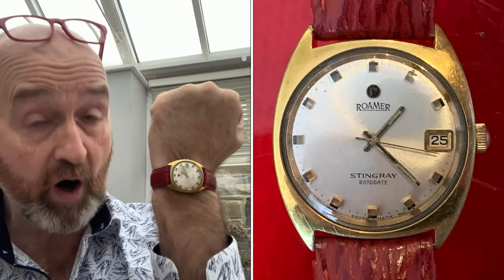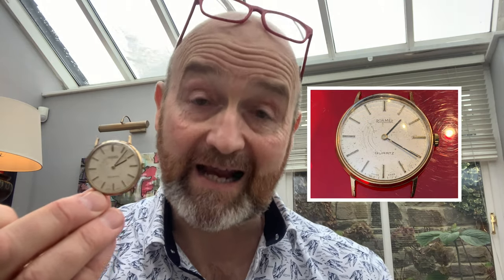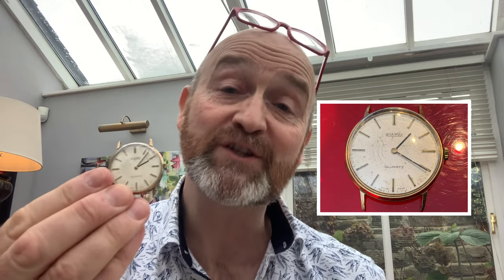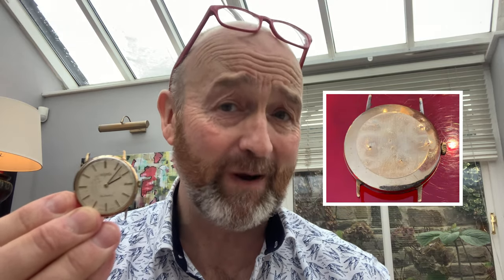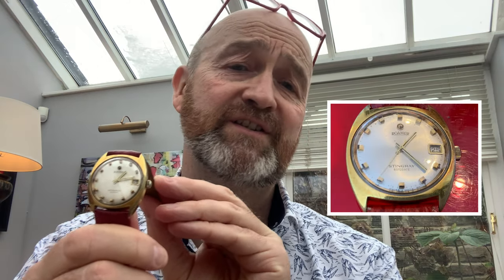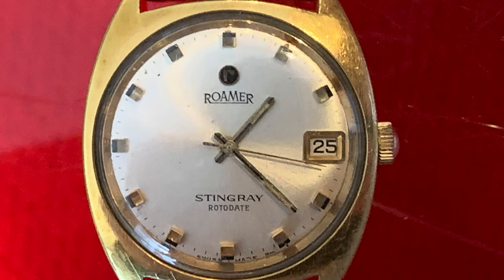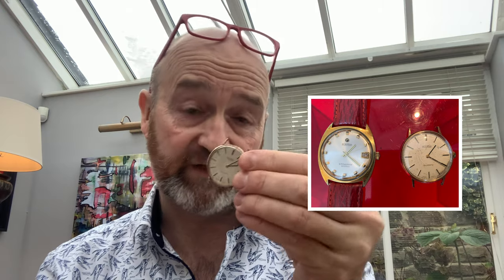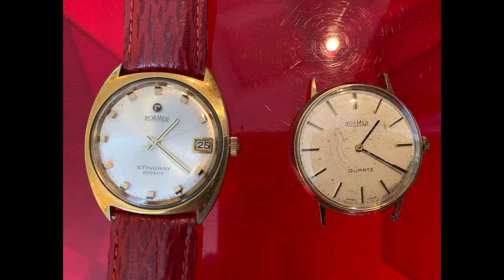Roamer Vintage Watch. 3 MINUTE REVIEW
Vintage Roamer watches are mega value for money. Uber stylish, undervalued and overlooked.

You can buy one for very little money and it’ll be rarer on your wrist than a Rolex!

If you've seen me from BBC TV Antiques Roadtrip, Bargain Hunt and Flog It, you know I love vintage watches!
See my other watch videos too!
Cheers, David Harper